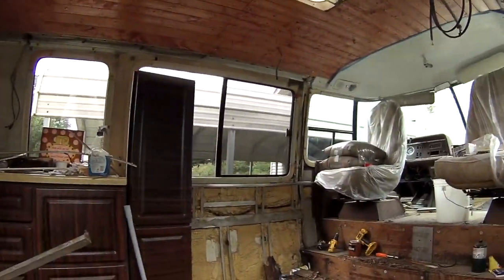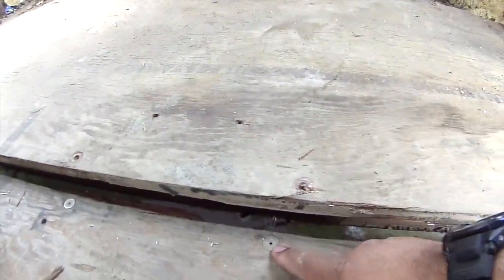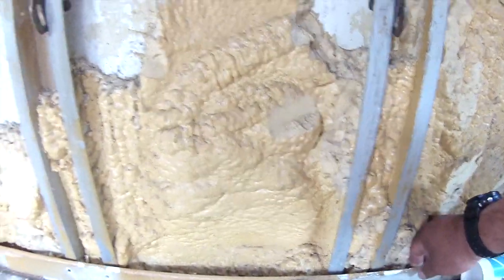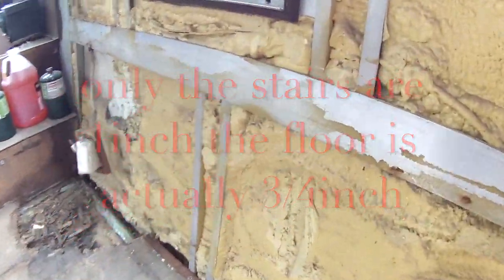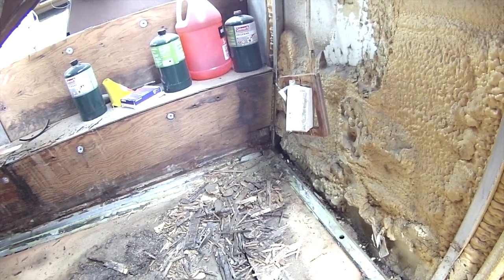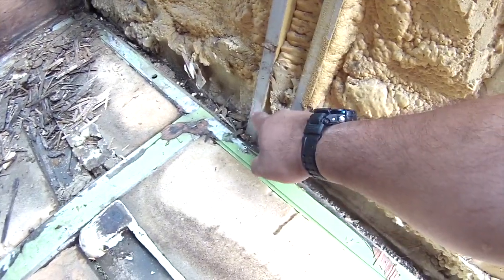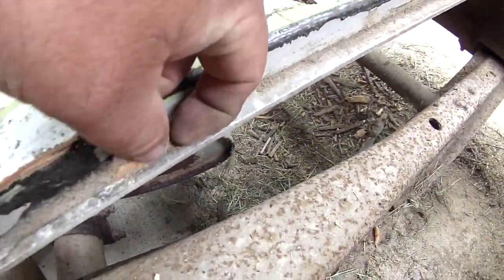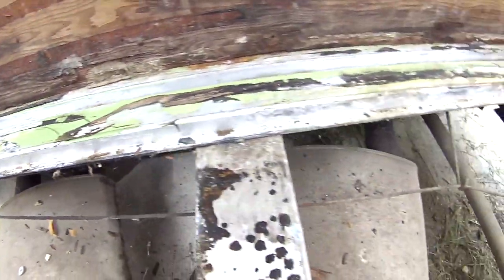How to repair rotten wood flooring in GMC Motorhome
how to repair rotten floor in gmc motorhome